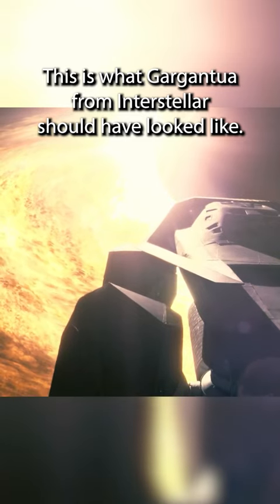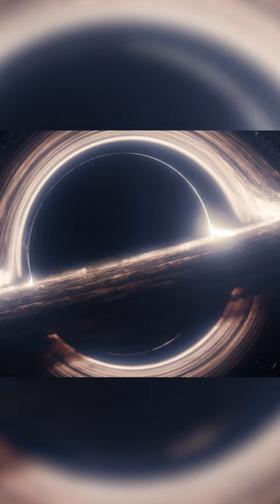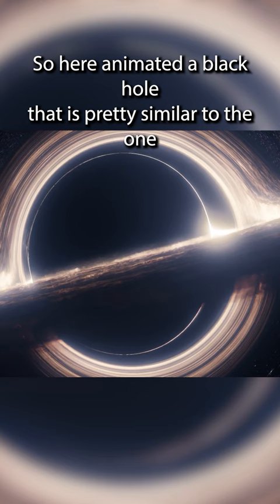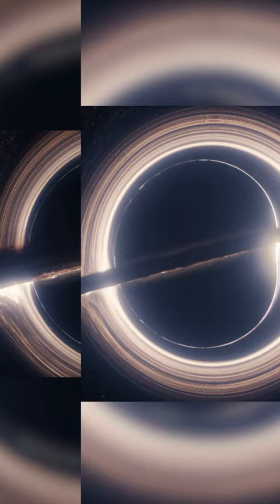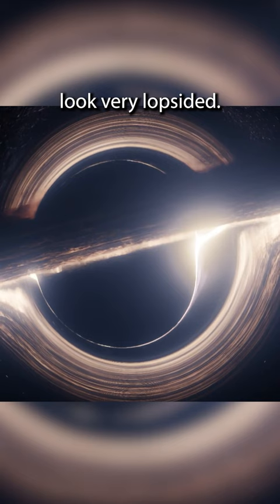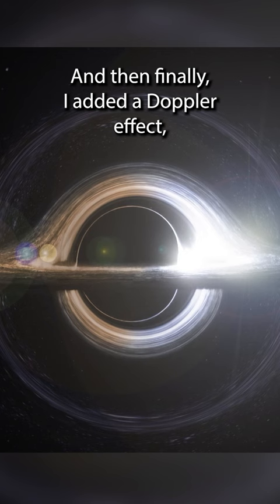How Gargantua Should Have Looked